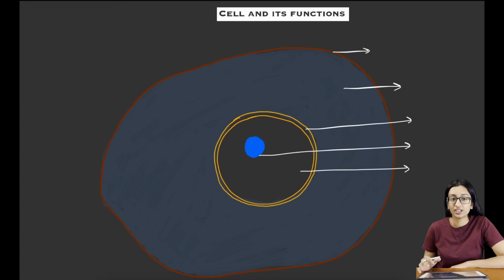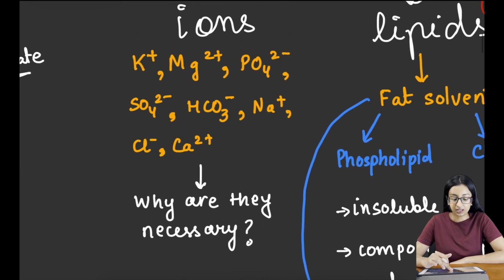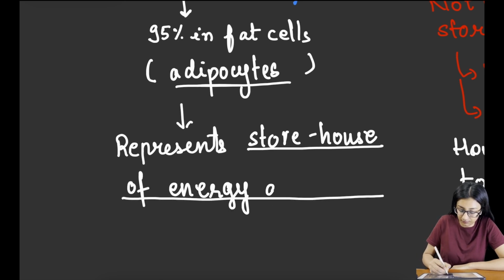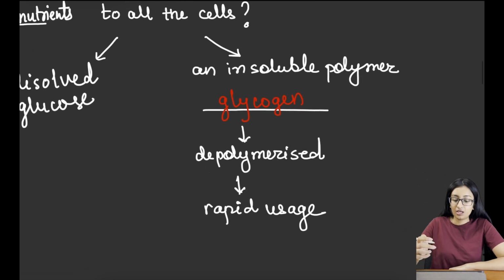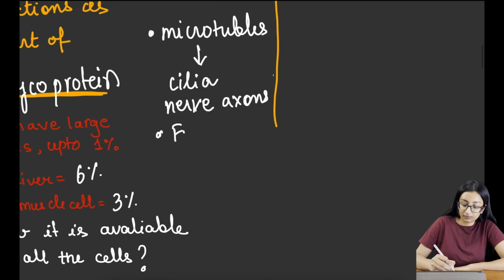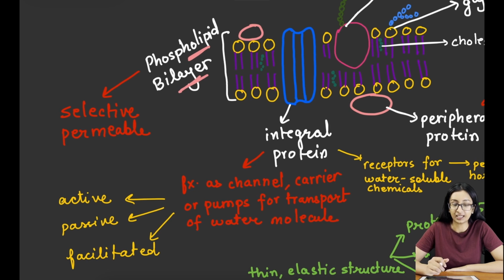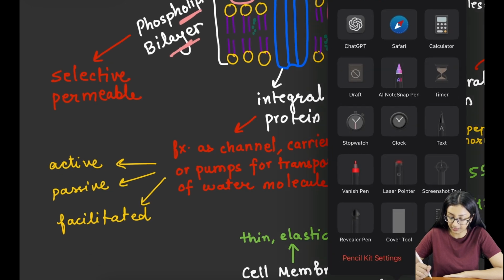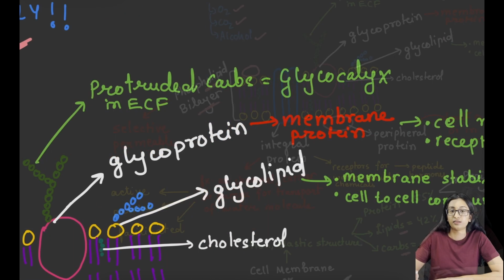Cell and it's function | Part 1| Physiology Chapter 2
Discover the fascinating world of cells 🧫 through beautifully hand-drawn digital diagrams with labels and detailed explanations.
In this video, you'll learn about the basic structure of the cell, protoplasm and its components, and explore cell organelles in a clear, easy-to-understand chart format.

🌿 Key topics covered:

1. Structure and function of the cell membrane (plasma membrane)
2. Protoplasm and cytoplasm explained
3. Labeled diagrams of cell organelles (nucleus, mitochondria, ER, Golgi apparatus, ribosomes, etc.)
4. Overview of cell biology, cell structure, and cell functions
5. In-depth explanation of Cell Membrane
Reference: Guyton and Hall, Chapter 2, Page- 13-16

🌟 Your go-to mini guide — anytime, anywhere!